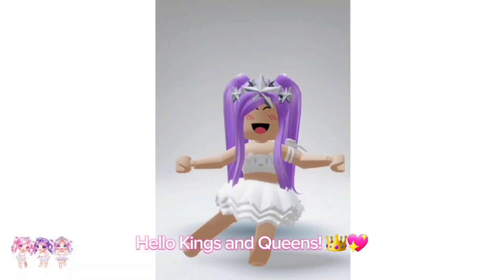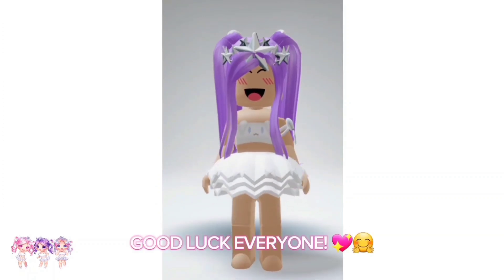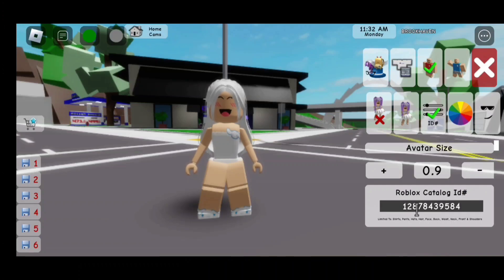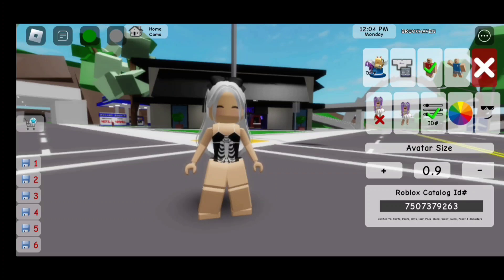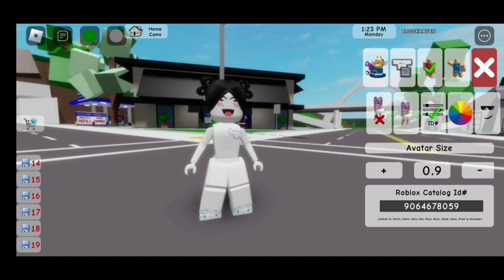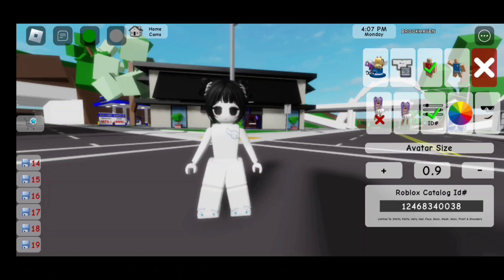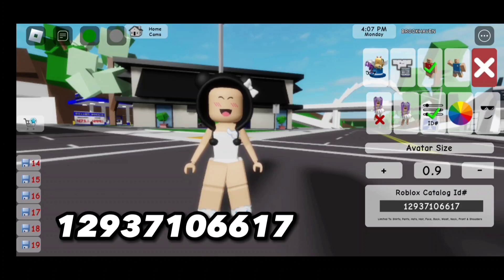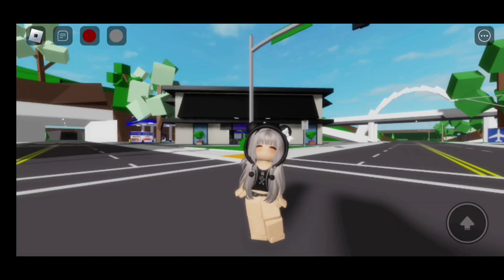3 EMO OUTFIT ID CODES FOR BROOKHAVEN 🏡RP, BERRY AVENUE & BLOXBURG 🖤✨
IN TODAY'S VIDEO I WILL BE GIVING YOU 3 EMO OUTFIT ID CODES FOR BROOKHAVEN RP, BERRY AVENUE & BLOXBURG! THIS IS A VERY HIGHLY REQUESTED VIDEO! ALL THE ROBLOX EMO OUTFIT CODES WE PUT TOGETHER ARE HONESTLY SO CUTE! MAKE SURE TO WATCH OUR VIDEO UNTIL THE END, YOU DON'T WAT TO MISS OUT ON ANY OF THIS EMO OUTFIT ID CODES!

｡ ⋆｡ ﾟ🤍 ⋆｡ ﾟ☁︎｡ ⋆｡ ﾟ🤍   ⋆｡ ﾟ☁︎｡ ⋆｡ ﾟ🤍 ﾟ｡ ⋆｡